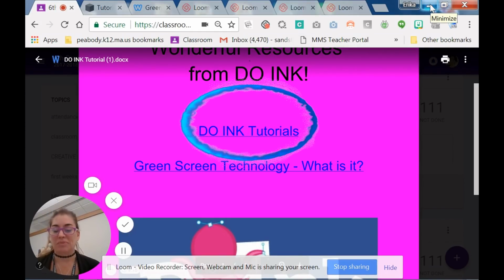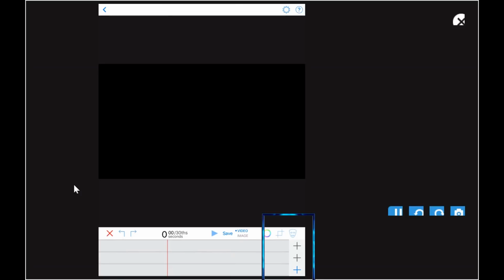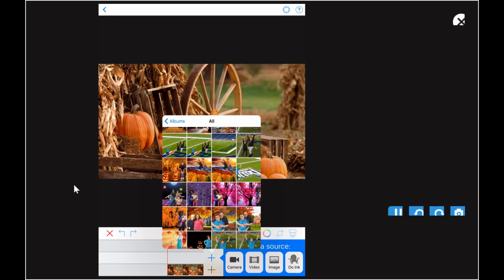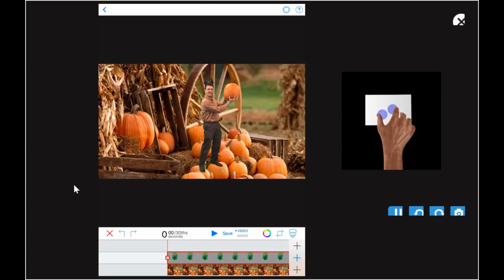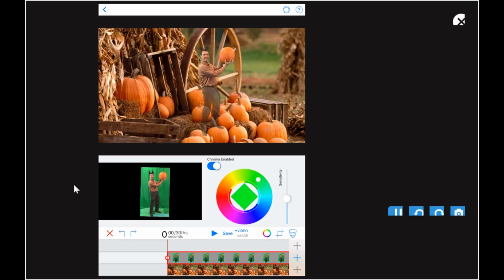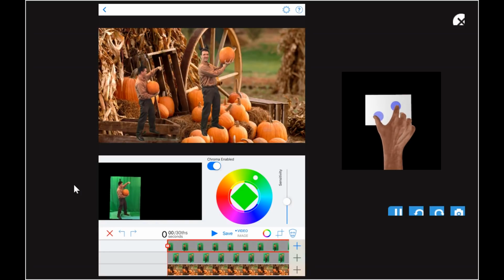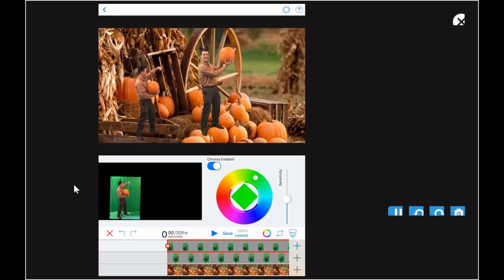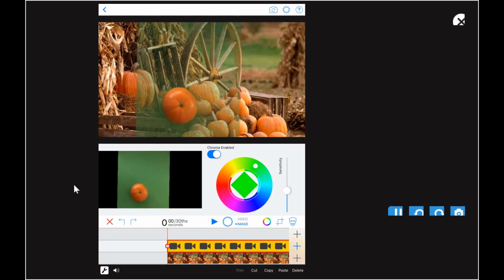DO INK App Tutorial Introduction to Green Screen